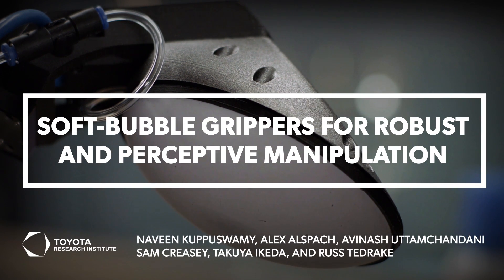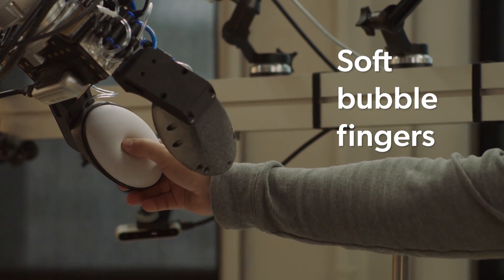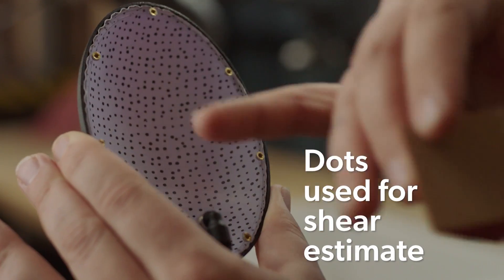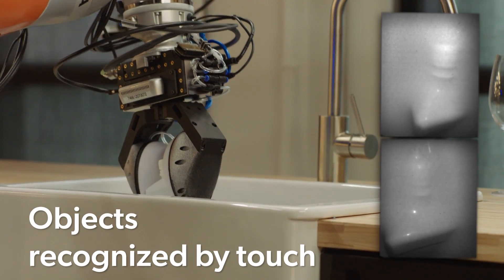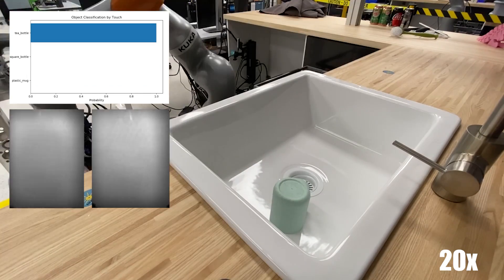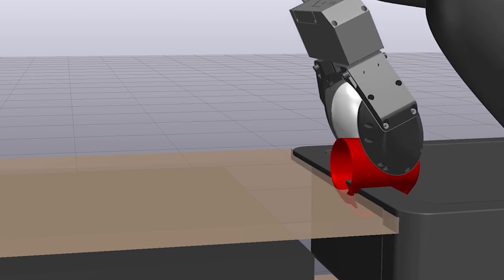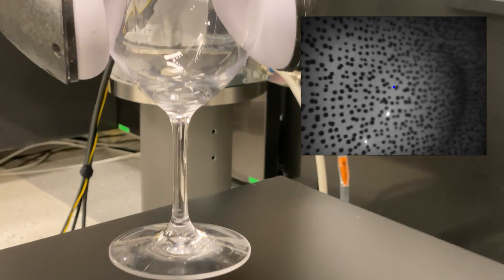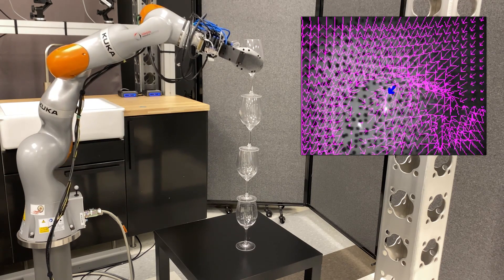Sensing is believing: More Capable Robot Hands with the Soft Bubble Gripper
As part of its work to create a domestic robot, TRI is focusing on innovating the machine’s ‘helping hands.’ A domestic robot’s hands (also known as manipulators or grippers) must handle a wide variety of household objects to be useful. These manipulators must be capable of stable grasps, precise placement and safe interactions during inadvertent contact. To be affordable as part of a household robot, the gripper must also be low cost. TRI engineers have designed a manipulator with all these capabilities called the Soft Bubble Gripper.